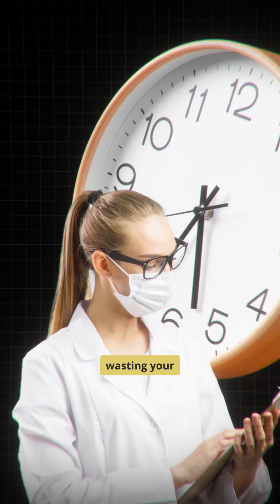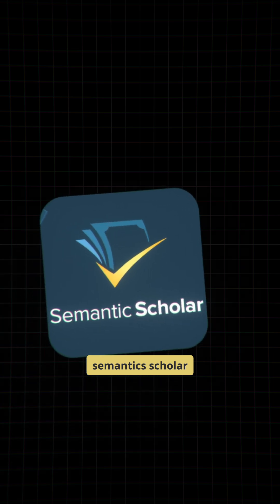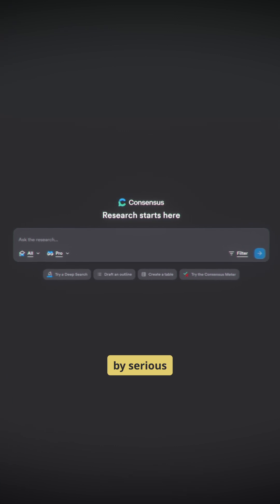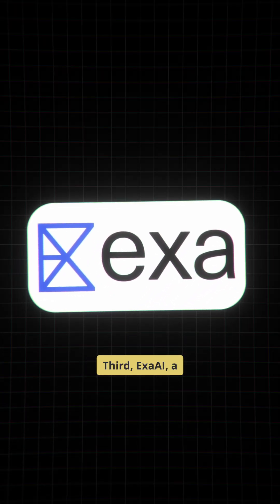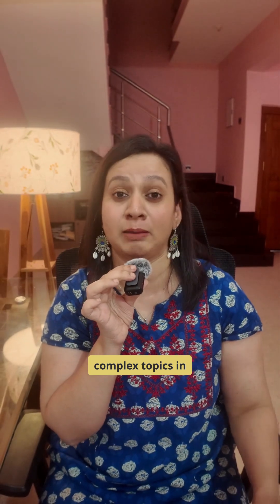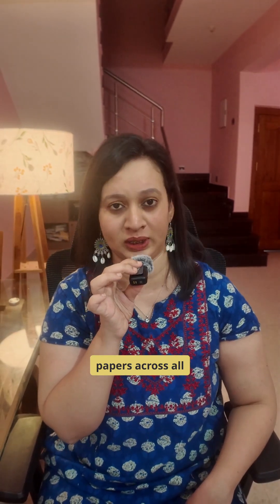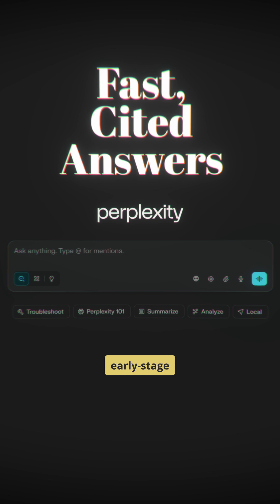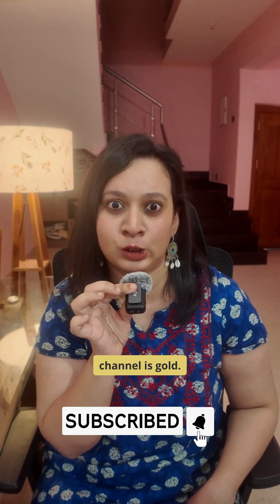Top AI Search Engines EVERY Researcher must Use in 2026! 🚀📚 (Stop Using Google!)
Discover the top AI search engines for researchers in 2025, designed to streamline your academic and professional searches. This video reviews and compares the best AI-powered search tools, highlighting their features, benefits, and applications for researchers. Learn how to leverage these advanced search engines to find relevant information, academic papers, and data quickly and efficiently. Whether you're a student, academic, or industry professional, this video will help you stay ahead of the curve and make the most of AI-driven search technology. Find out which AI search engines are leading the way in 2025 and how they can enhance your research capabilities.